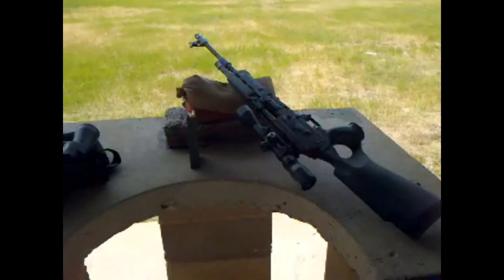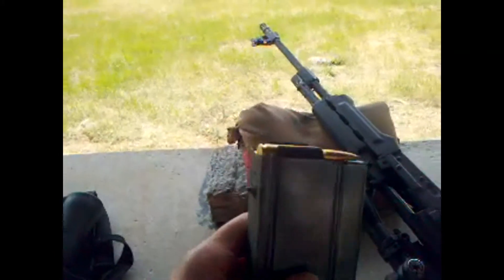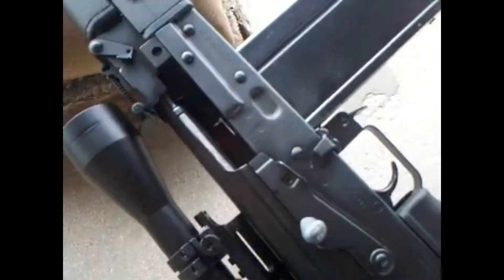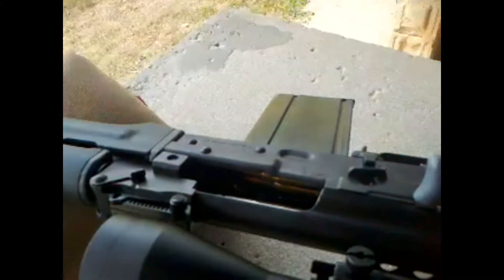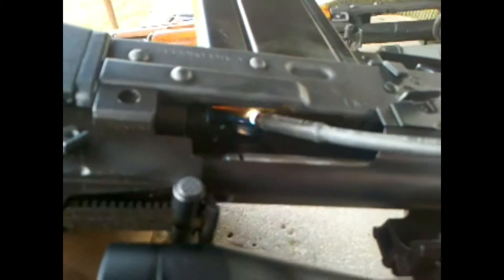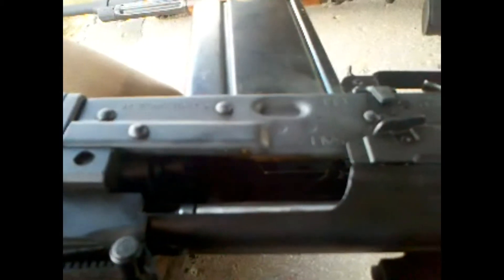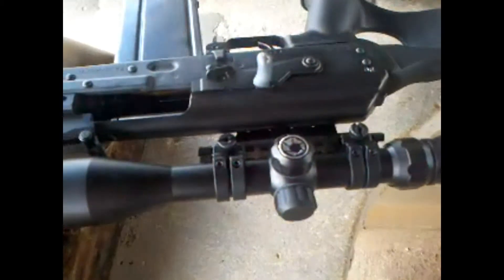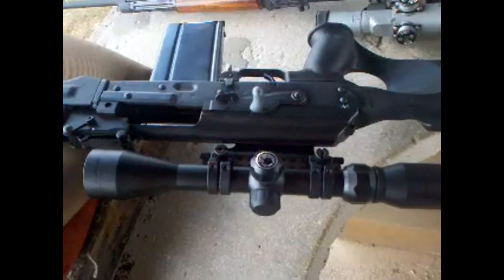M14 magazine mod at the range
This was my first outing with my modified 20 round magazine in the .308 Zastava PAP m77